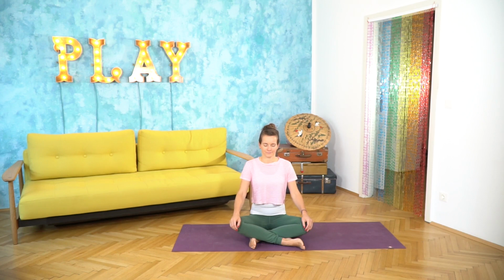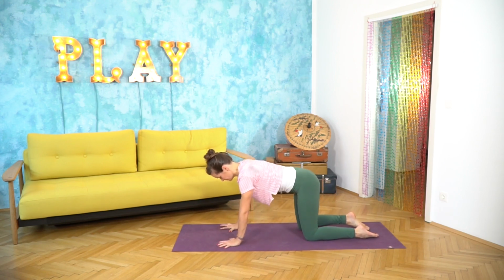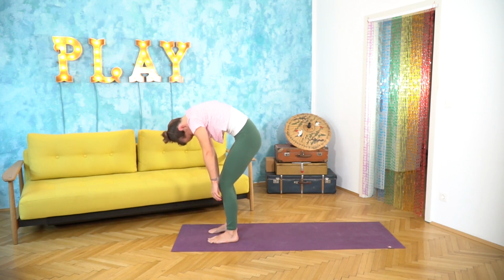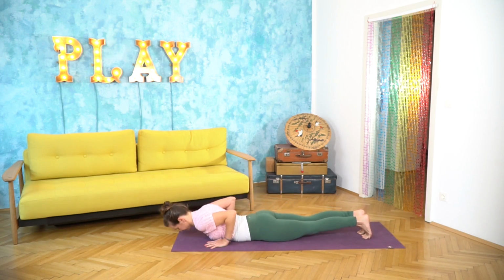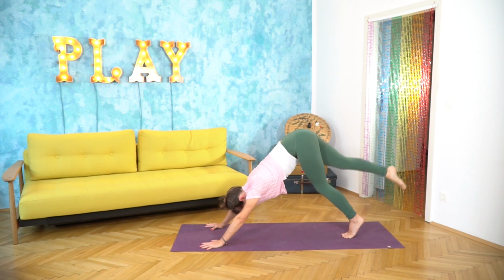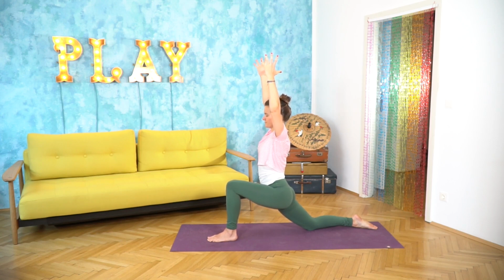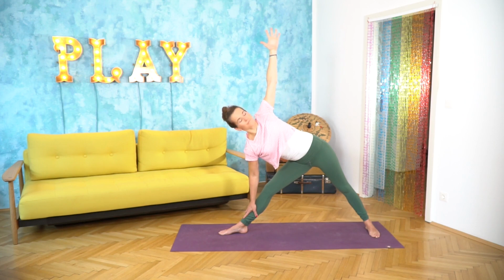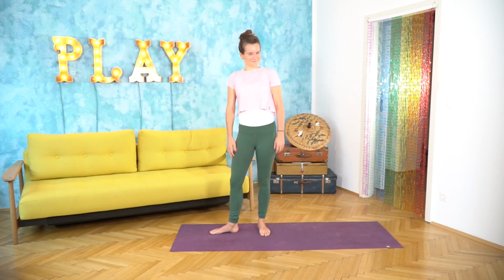Hatha Yoga Allround I English I Level 1 (sporty beginners)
This is on request of australian friends that planned to climb mount everrest and now are stranded in Kathmandu due to the virus thing. May you catch a flight to Australia soon to reunite with your friends and families! For the time being enjoy your first Yoga exercises :)

• Facebook: (1) Nancy Krüger I (2) Yoga Ausbildung Wien